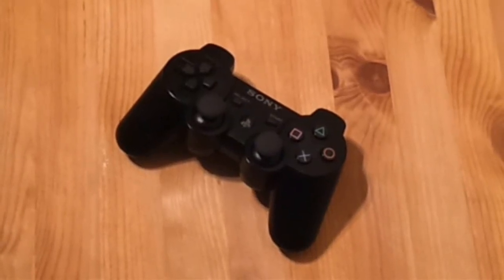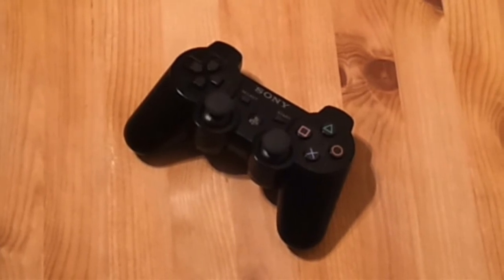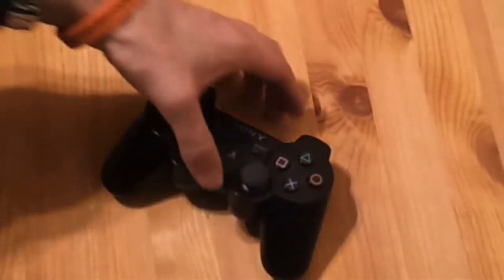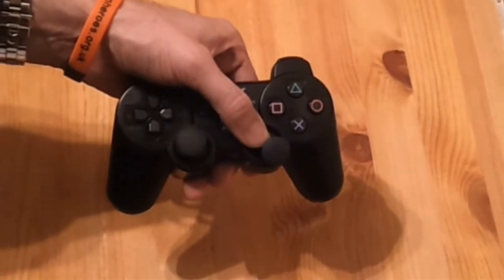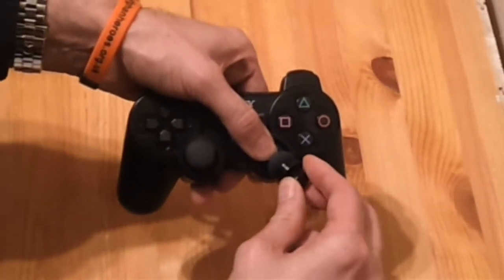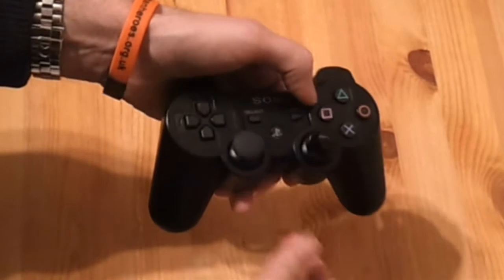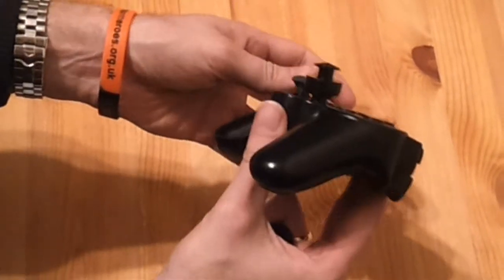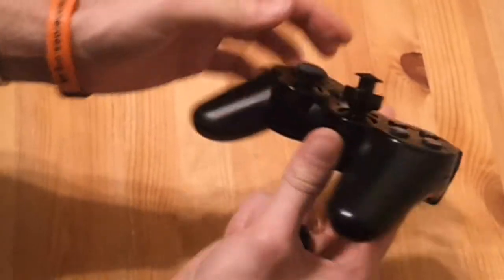Fitment guide: AccustiX-Pro for PS3 joypad - improved accuracy for Call of Duty, GT5 & more